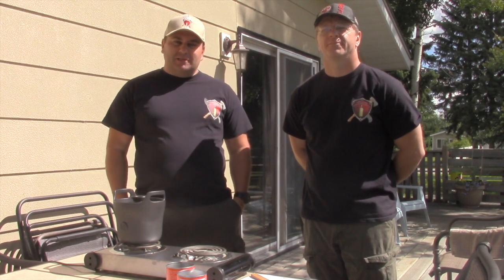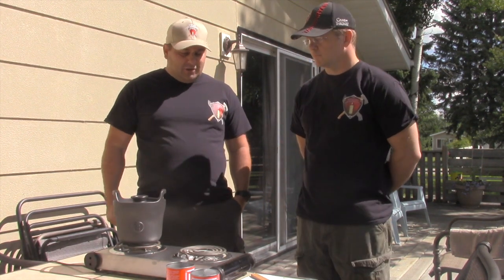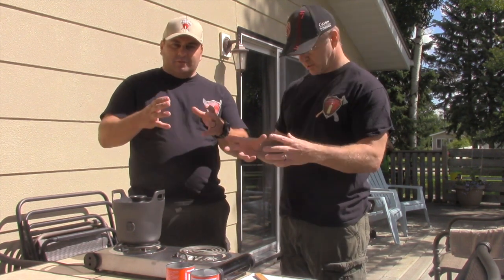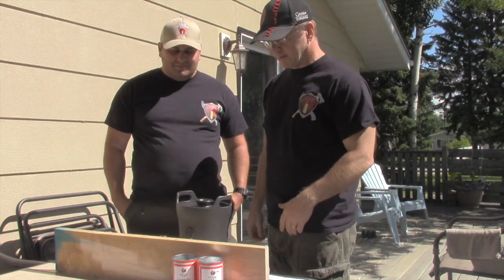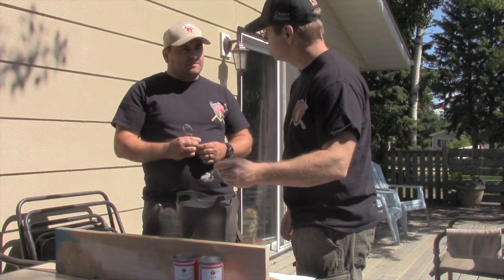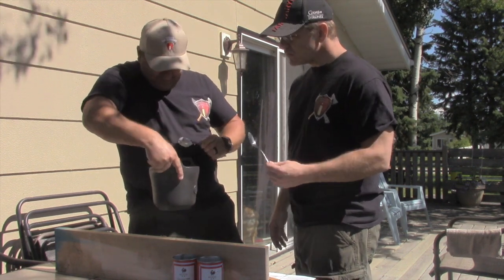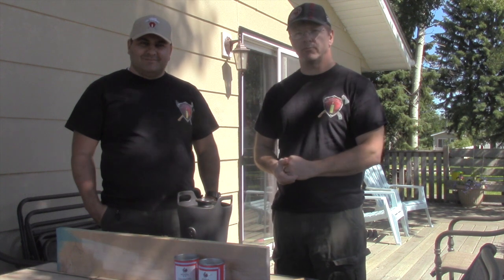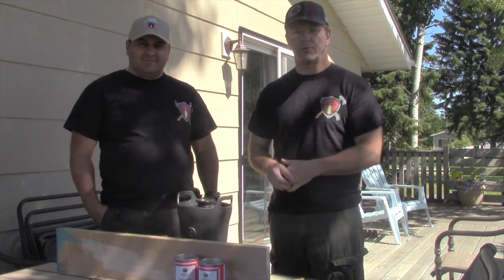Azume Rice Cooker Part One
Azume Rice Cooker Part One. Mike found this cool rice cooker made by Azume so we thought we would give it a try to see how it worked. It looks like cast iron but it's actually coated ceramic and can be placed over a variety of cooking surfaces like stoves or open flame. We used a portable element type stove for this session.
We placed 2 cups of long grain rice in the pot, washed it three times then let it sit in 3 cups of coconut milk to soak. We cooked on high until it came to a boil, turn the heat down to low for about 8 minutes, turned the heat off then let it sit for about another 12 minutes, without stirring it.
Then we discovered the rice didn't fully cook. We think it's because the coconut milk is too thick and the wind blew away much of the heat from the elements so a better heat source will be used in part 2.
We also want to try cooking this over a couple of different styles of rocket stove cookers for different emergency situations. The milk gave the rice a nice flavour, it just need to cook more thoroughly.

Check our library on the website for lots more survival cooking tips